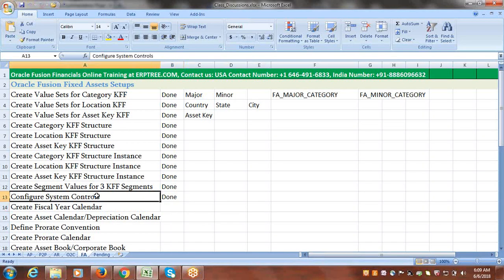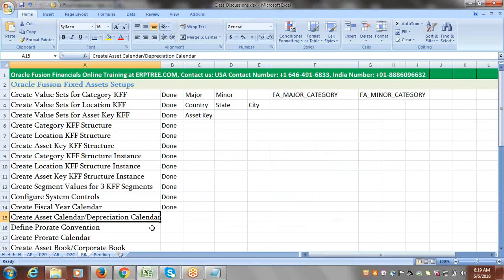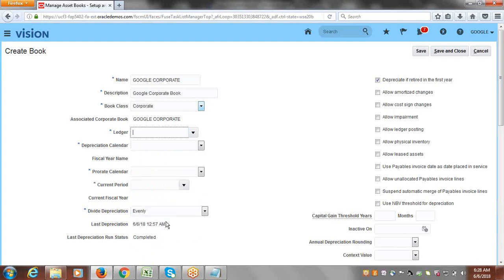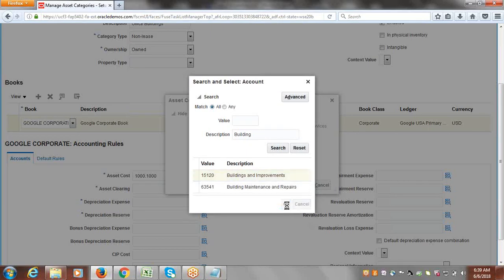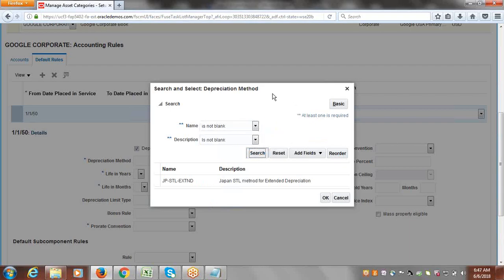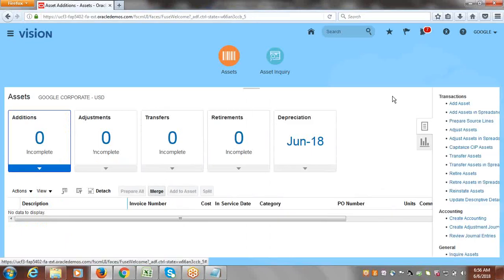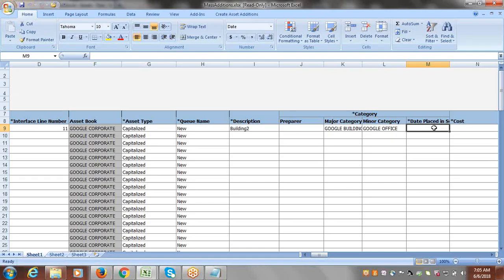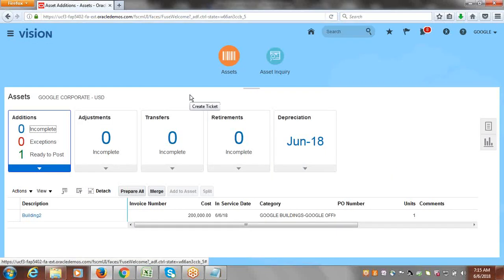42nd FA Configuration Asset Additions 2018 06 06